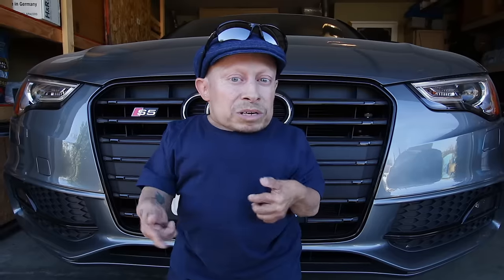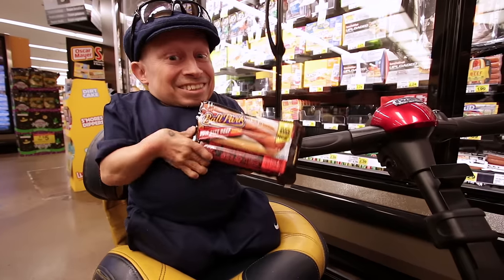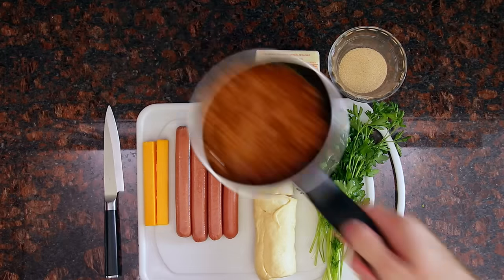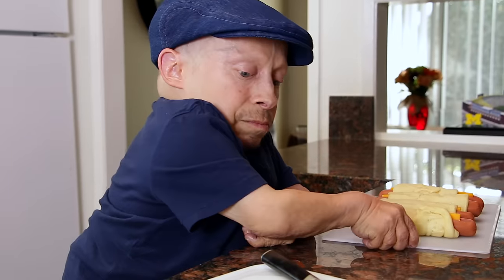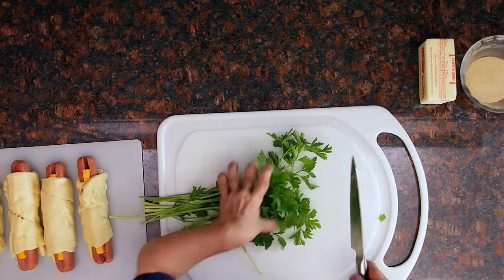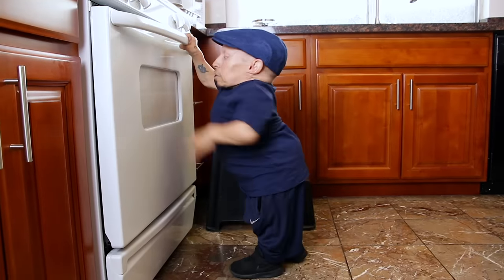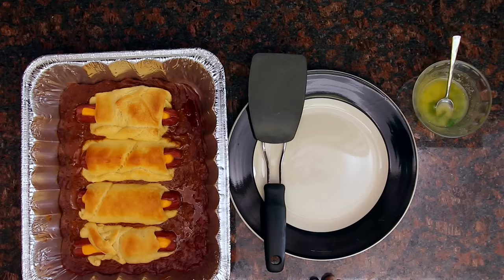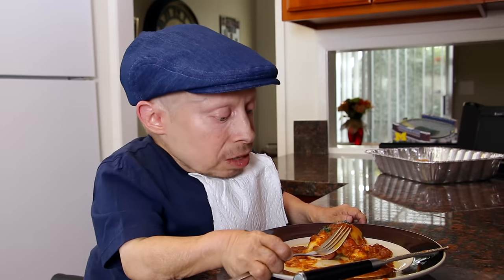Cooking with Verne! Tasty attempt #2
I'm back in the kitchen! This time with a twist on the old classic, pigs in a blanket. I know it looks a little weird, but I promise it was delicious!

My name is Verne Troyer and you might recognize me from the big screen somewhere. However, on my YouTube channel, you will find all kinds of videos such as vlogs, cooking videos, my random adventures, challenges with different YouTubers and anything else I feel like uploading.

Shot and edited by Jeff Skeirik (@rawtographer)